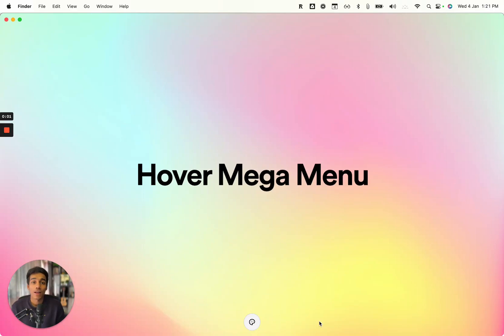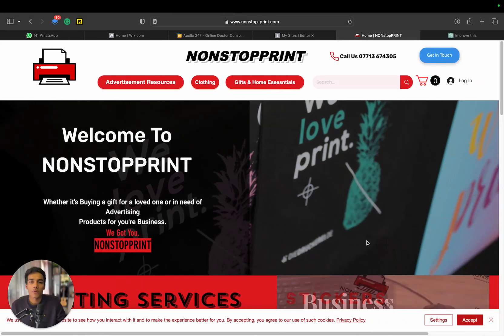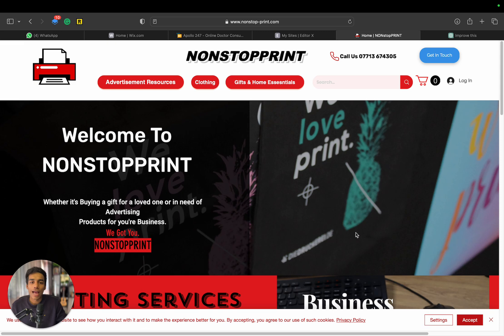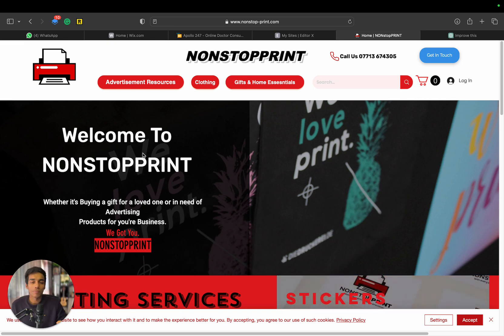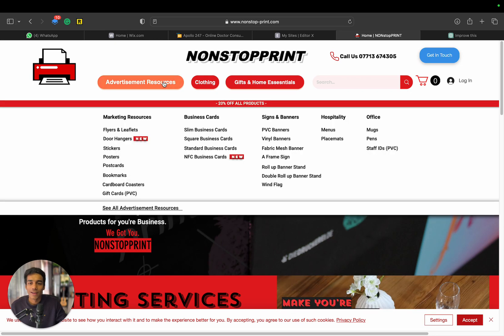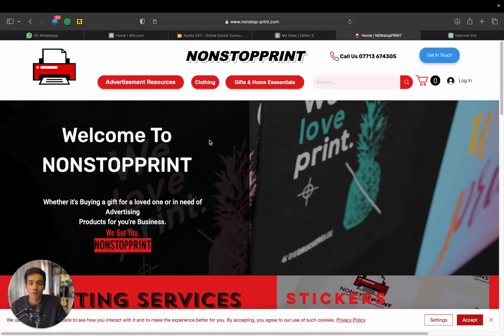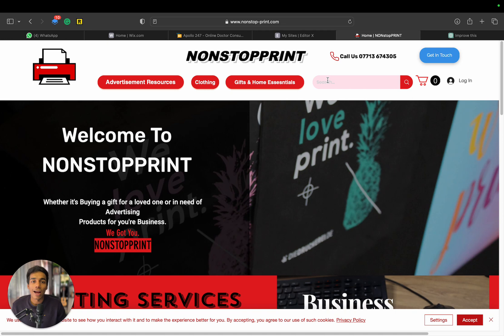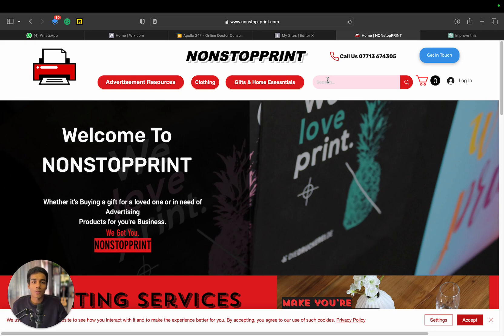Hover Mega Menu | Wix Velo | Wix Dev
We have designed an elegant mega menu that enhances the user experience by providing a smooth and seamless navigation experience. The mega menu is visually appealing and easy to use, making it an effective tool for guiding users through your website.